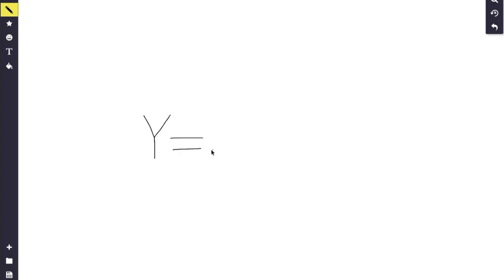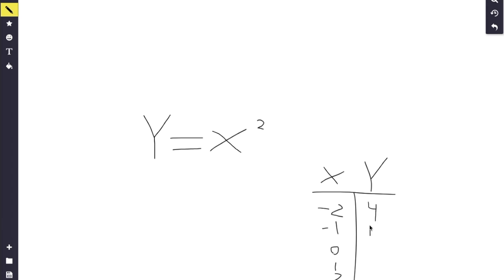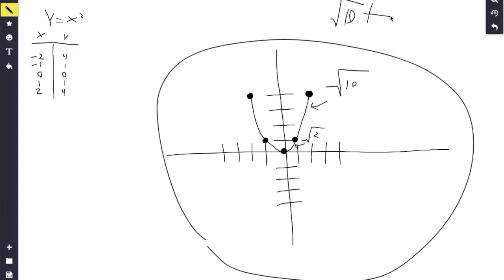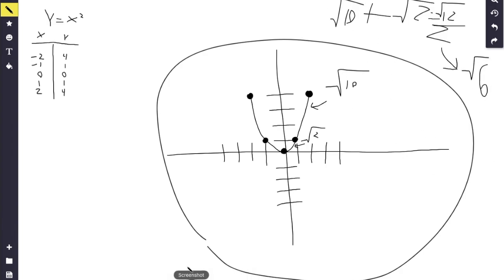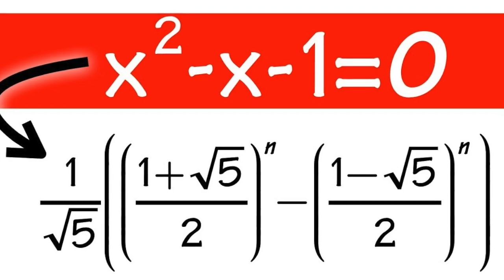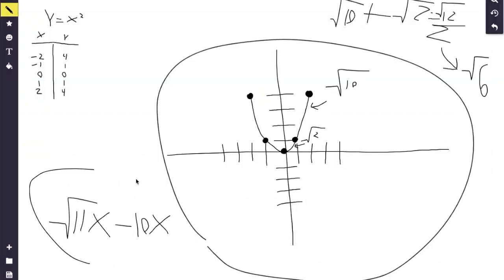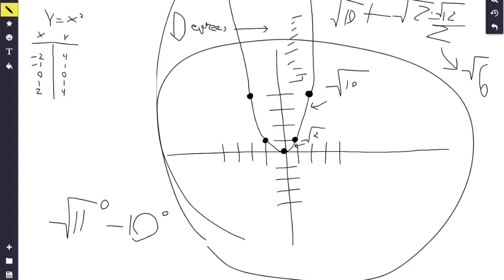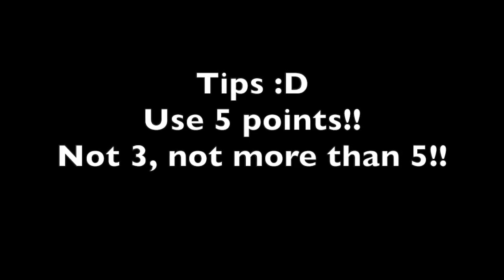Five Point Rule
Today we will be diving into a great mathematical concept. The five point rule. One of the lesser known cheat codes in math, the five point rule allows you to find the exact curve of any equation when graphed on a coordinate field. At the end of this video, you will be able to understand the five point rule perfectly, without needing to be Albert Einstein.